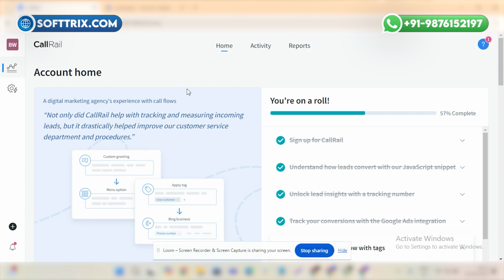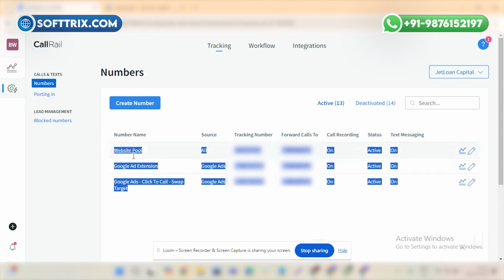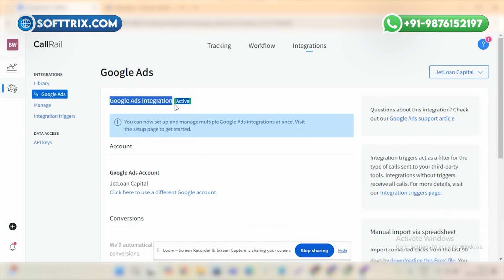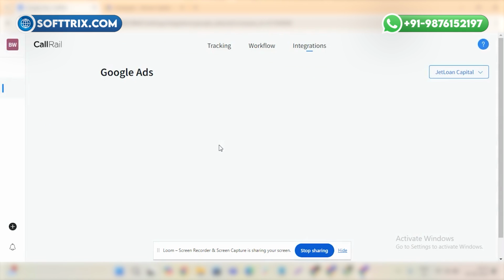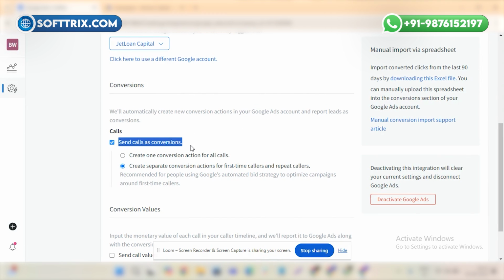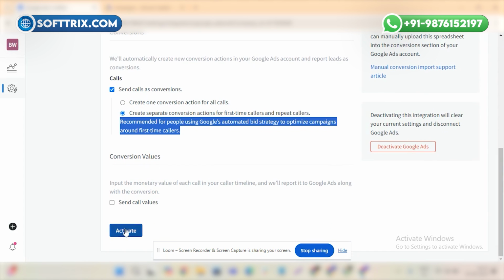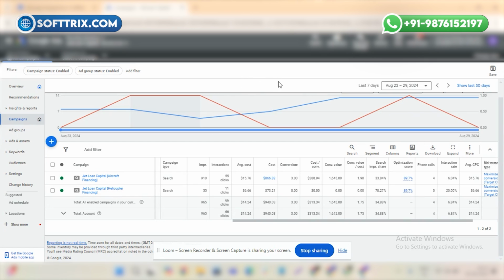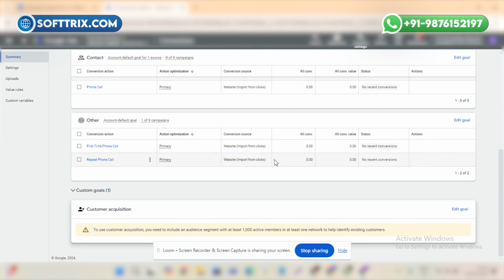How To Integrating Call Rail With Google Ads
📞 Learn how to integrate calls with Google Ads for accurate call tracking and better campaign optimization! 🚀📊

Timestamps:-
0:00 - Introduction
0:31 - Why integrate Call with Google Ads?
0:59 - Logging into Call platform
1:29 - Selecting the right company
1:49 - Integrating Call with Google Ads
3:14 - Setting up conversion actions
3:51 - First-time caller vs. repeat caller
4:18 - Activating the integration
5:21 - How you can integrate & Create Conversion Actions
5:48 - Please Do Like Share and Subscribe

Are you looking to integrate calls with Google Ads? 📞💻 If so, this video is for you! In this video, we’ll show you exactly how to integrate Call with your Google Ads account and create conversion actions automatically. 🏊‍♂️

Step-by-Step Integration Process:

Login to Call Account 🔑: Start by logging into your Call account as shown on the screen.
Select Company 🏢: Choose the correct company from your list. If you manage multiple companies, make sure to select the right one.
Go to Integrations 🔗: Click on the "Integrations" option from the settings menu.
Choose Google Ads 📊: Select Google Ads from the list of platforms available for integration.
Authorize and Link ✔️: Choose your Google account, grant permissions, and select the correct Google Ads account.
Set Conversion Actions 📞: You have two options: create one conversion action for all phone calls or separate actions for first-time and repeat callers. The latter helps optimize campaigns for new business. 🚀
Activate Integration ✅: Click on the "Activate" button to complete the integration process.
Check Conversion Actions 🔍: Within 1-2 hours, review your Google Ads account to see the new conversion actions under "Goals and Settings."
Conclusion 🎯: Your integration with Google Ads is now active, and you can track phone call conversions effectively.